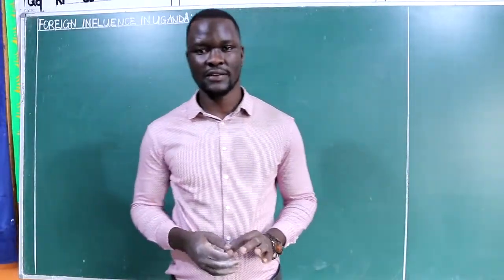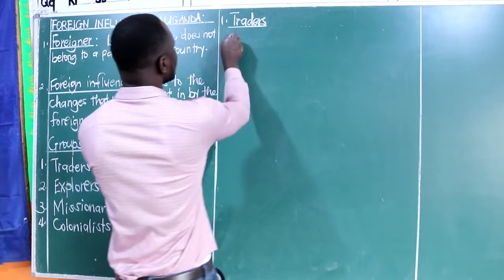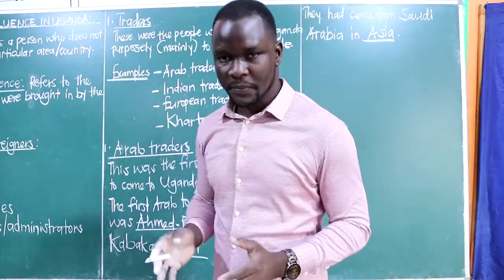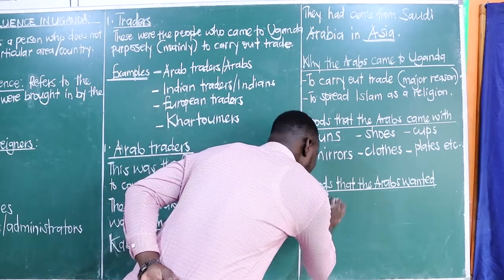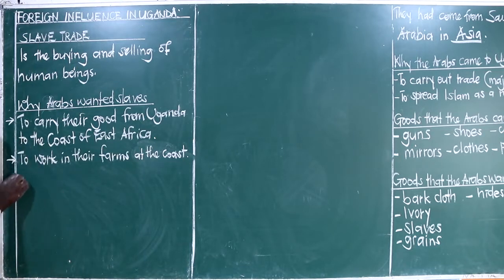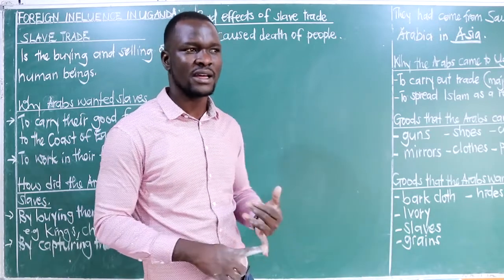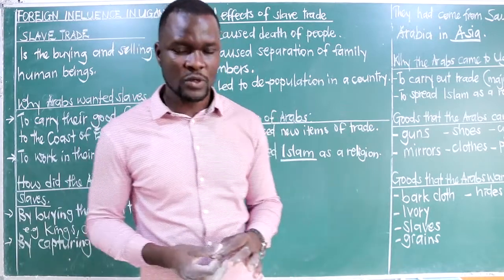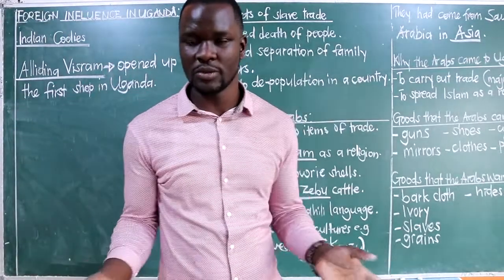P.5 SST TERM 2 FOREIGN INFLUENCE IN UGANDA